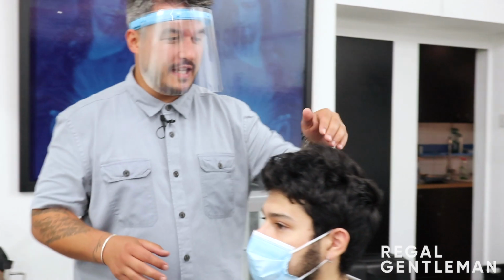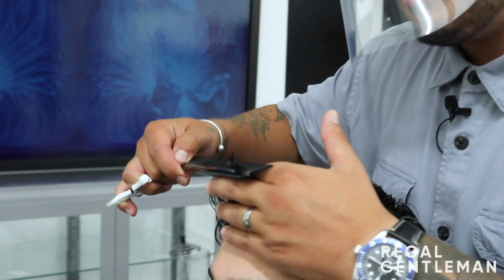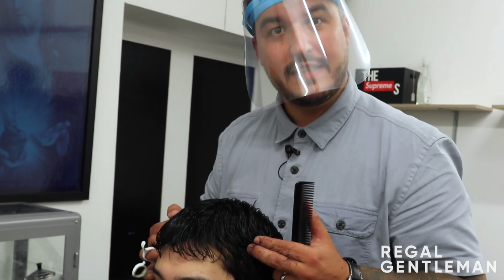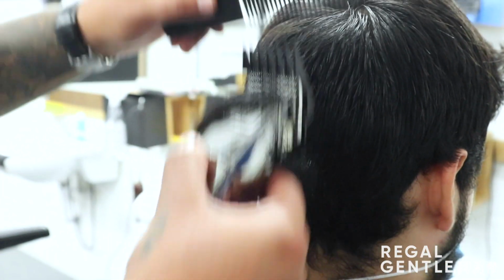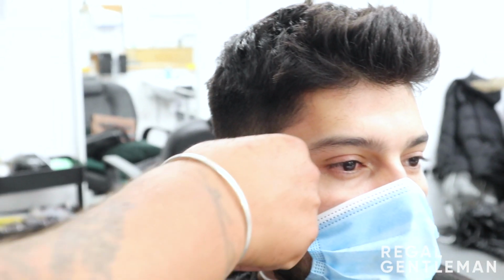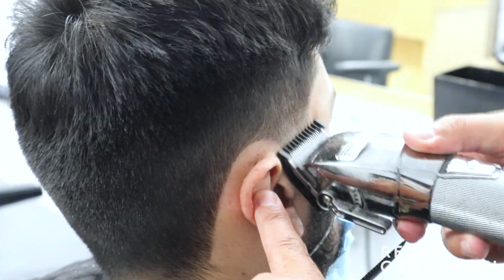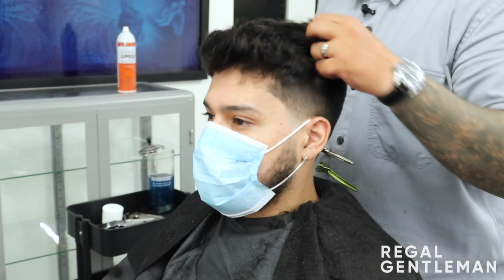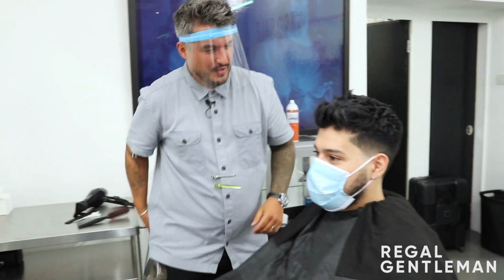TEMPLE TAPER FADE HAIRCUT | Post Lockdown Haircut Transformation #5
The fifth episode of our new Post Lockdown Transformation series, with haircut transformations on real people now that barbershops have been given the all clear to open in the UK! In this episode Dan gives Andres a temple fade/temple taper fade with a textured top. Episodes coming EVERY SUNDAY at 6pm (UK time). It helps us to grow the channel!